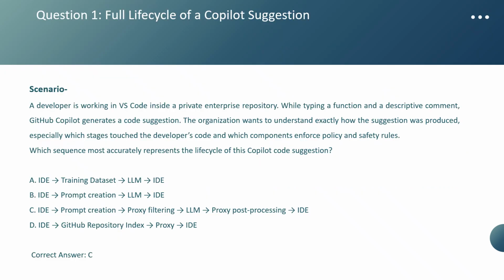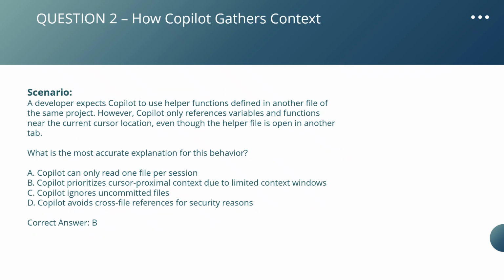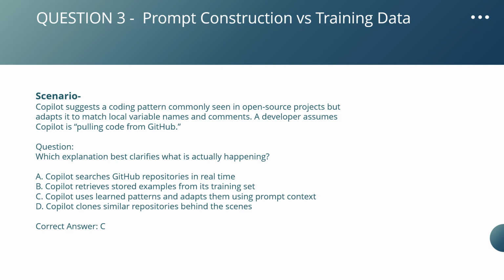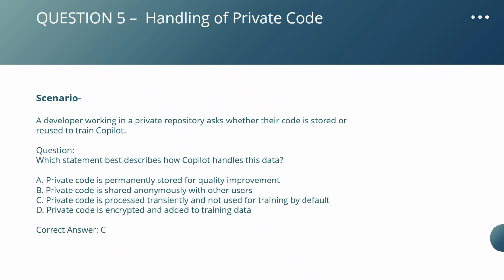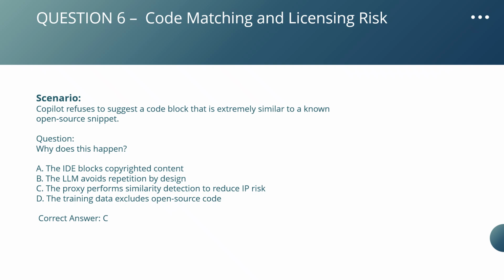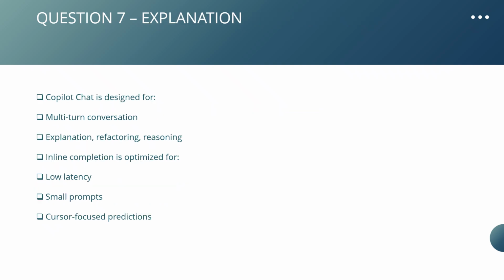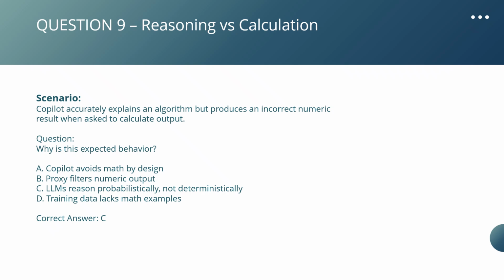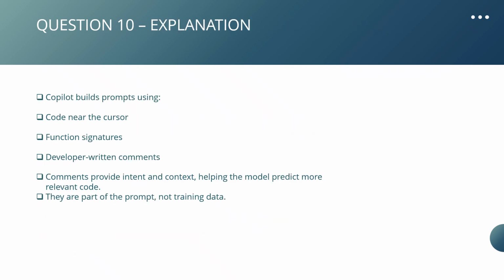GH-300 Scenario-Based MCQs | How GitHub Copilot Works & Handles Data | Part 2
This video covers scenario-based MCQ questions for the GH-300 exam, with a focused deep dive into how GitHub Copilot works and how it handles data.

Instead of memorizing answers, this video helps you understand:

How GitHub Copilot generates code suggestions inside the IDE

How context is gathered and prompts are built

The role of the proxy service and security filters

How the large language model produces responses

Post-processing, code matching, and data handling concepts

Key limitations of GitHub Copilot and LLMs

Each question is explained using real-world scenarios, making it easier to understand why a particular option is correct, not just which one to select.

This video is especially useful if you are:

Preparing for the GH-300 certification

Learning how GitHub Copilot works behind the scenes

Looking for concept-driven, scenario-based exam preparation

 Focus Area: How GitHub Copilot works and handles data
 Approach: Scenario-based MCQs with detailed explanations
 Level: Certification-focused, concept-oriented